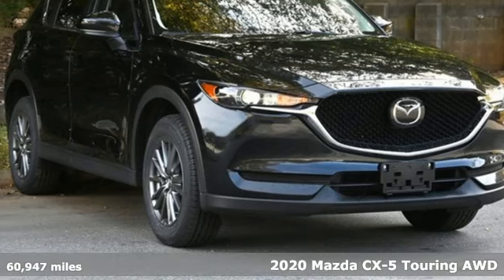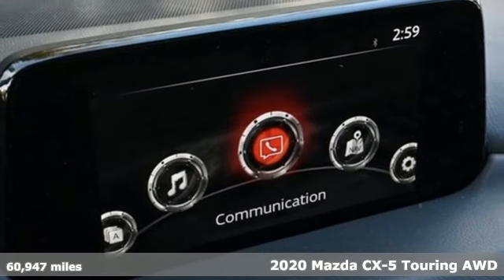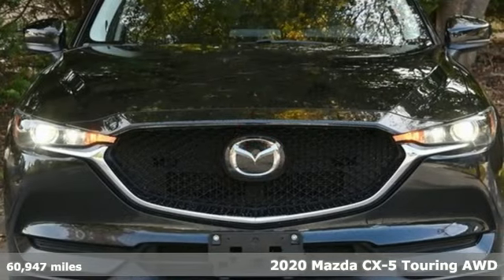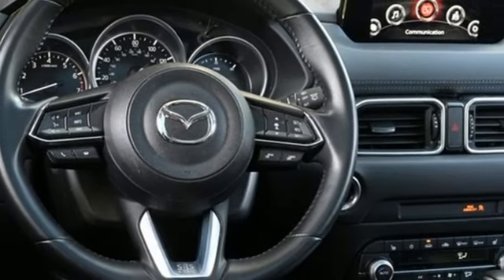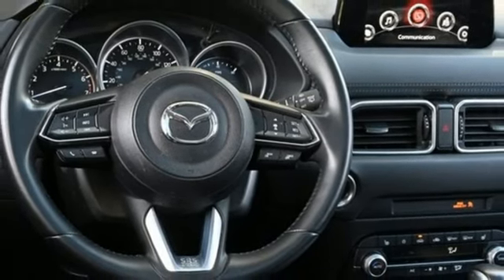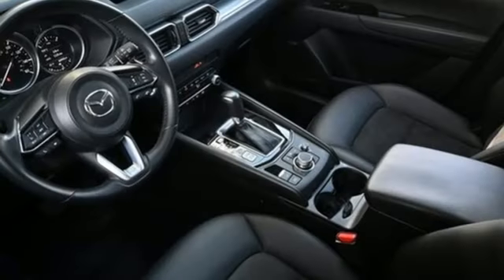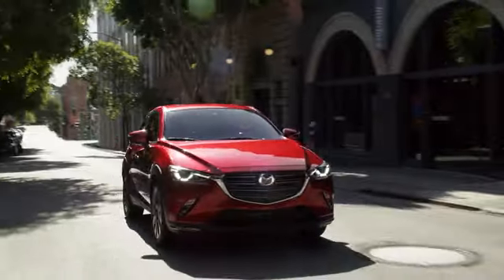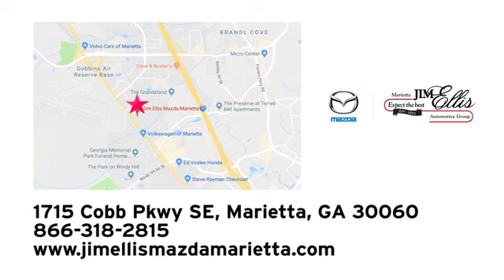Used 2020 Mazda CX-5 Marietta Atlanta, GA G13284 - SOLD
Year: 2020
Make: Mazda
Model: CX-5
Trim: Touring
Engine: SKYACTIVA® 2.5L 4-Cylinder DOHC 16V
Transmission: 6-Speed Automatic
Color: Black
Interior: Black
Mileage: 60947
Stock #: G13284
VIN: JM3KFBCM3L0847074

Address:
1141 Cobb Parkway Southeast